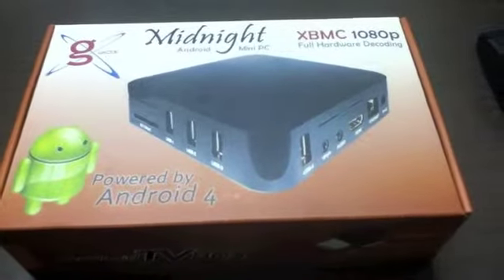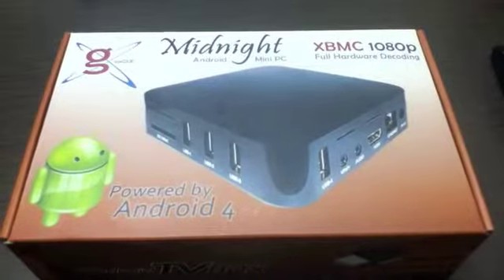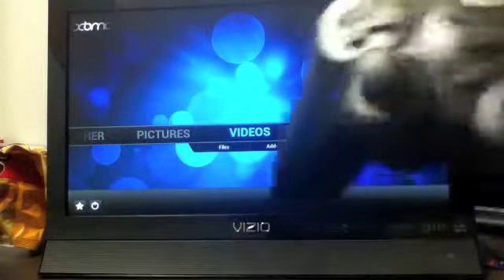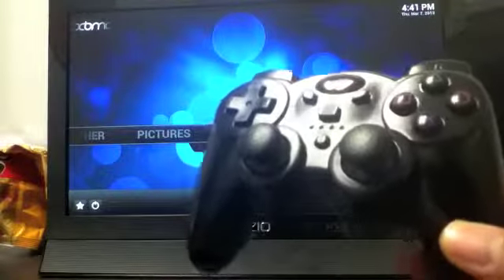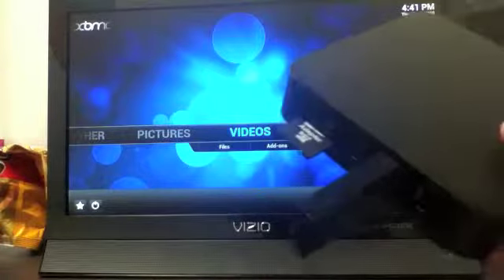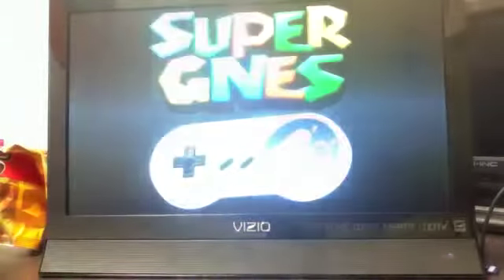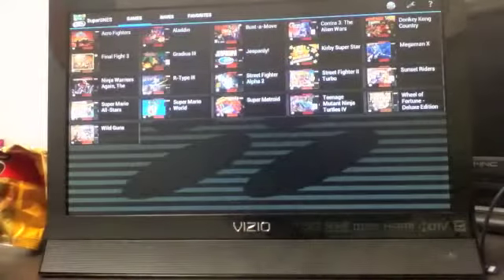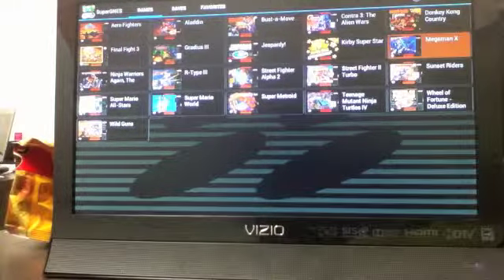Play Megaman X on Our GBOX Midnight Android Tv Box Plus Watch Free MOvies & SHows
Our gbox is not the same as other boxes that you can buy off the net. When we receive the gbox from the manufacturer, we erase the whole box, and install our own customized firmware/software that makes XBMC run faster and smoother and allows more add ons to be installed.
OUR GBOX gives you access to the following with just a few clicks of a remote control:
 FREE movies - including every movie that has ever existed. (Also watch adult movies)
FREE sports PPV events, including those from the WWE, UFC, TNA, etc
Access to TV shows literally minutes after they air - going back all the way to the dawn of television (think Burns & Allen, Texaco Star Theater, etc)
100,000+ hours of streaming video on any and every subject you can think of
Unlimited music streaming from around the world - including access to your Pandora account.
 All of this in a device that fits in the palm of your hand, supports full 1080p resolution, and comes pre-configured for ease of use! All you need to use it is a tv with hdmi input plus an internet connection
 If you want all of these things, and then some our GBOX is For You.
You've heard of modified Apple TV units - you've also seen how expensive they are (most sell for over $300 USD now).  This device is a lot BETTER than a modified AppleTV - and we can say that as experts with over 20 years combined experience in the Information Technology industry.